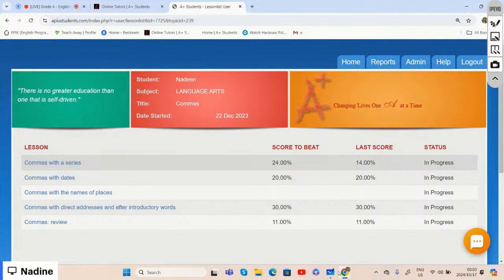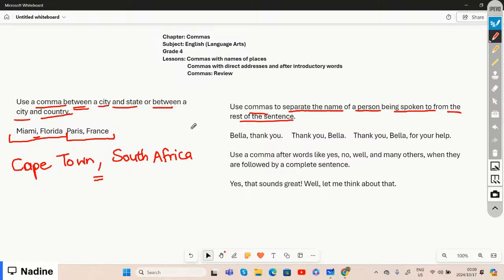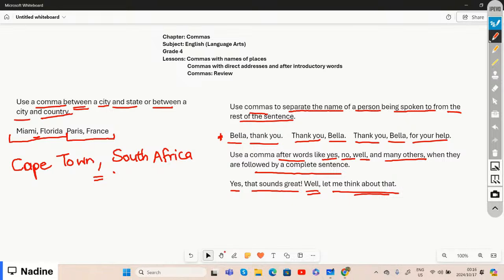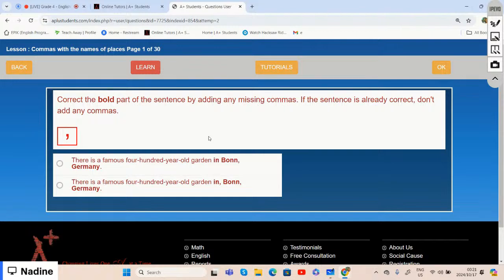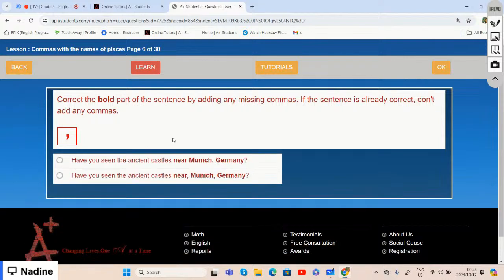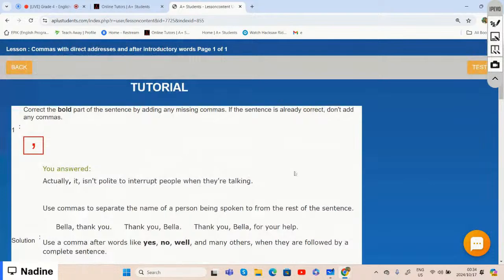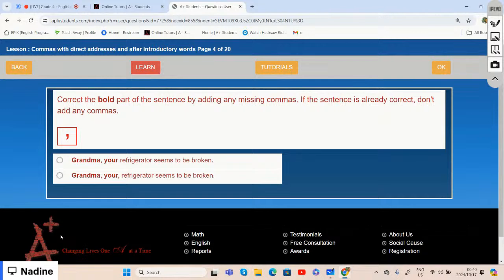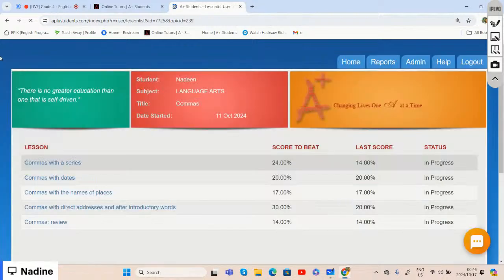Grade 4 - English: Commas